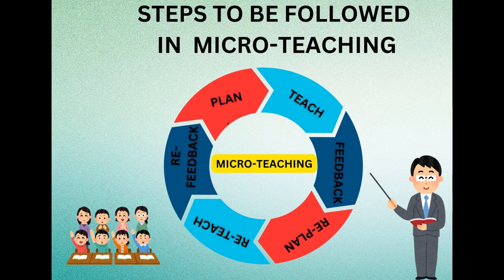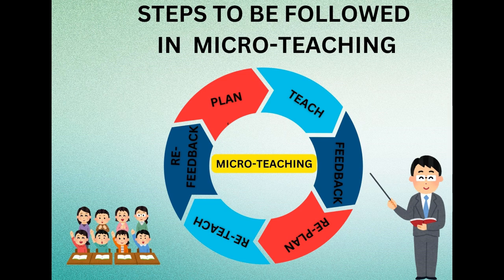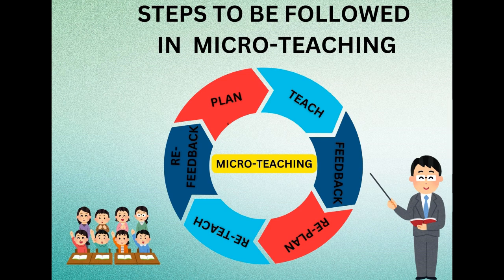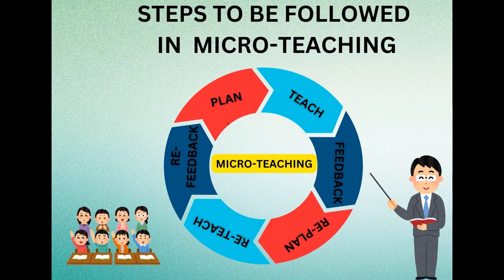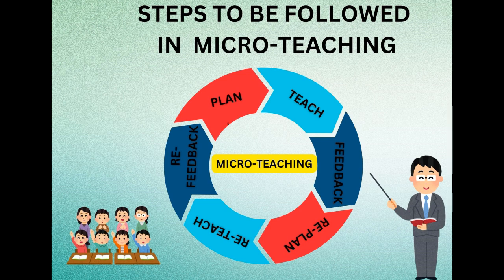Steps to be followed in Micro-Teaching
Award Category: Best Programme for Teacher Education by Independent eContent Creators/Institutions

This audio contains a voice note of “STEPS TO BE FOLLOWED IN MICRO-TEACHING”. This content is prepared for Pedagogy for teacher training students. This concept speaks about the various steps involved in micro-teaching: the student-teacher should not feel embarrassed or afraid of seeing a huge crowd of students. Hence, this micro-teaching paves the way for student teachers to give confidence in teaching and make a demo among their peer groups so that when they go for teaching practice at schools, they may take classes effectively. The steps in micro-teaching involve: 1. Plan, 2. Teach, 3. Feedback, 4. Re-plan, 5. Re-teach, and 6. Re-feedback.

Producer/Director : C. Jean Claude
Scriptwriter : C. Jean Claude
Editor : C. Jean Claude
Sound Recordist (Studio) : C. Jean Claude
Voiceover Artist : C. Jean Claude
Voiceover Anchor/Narrator : C. Jean Claude
Design : C. Jean Claude